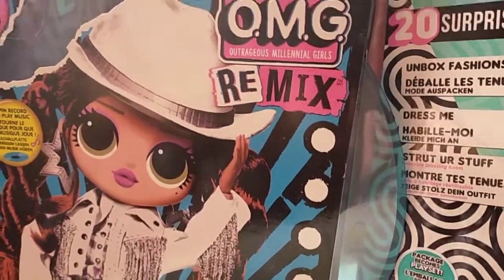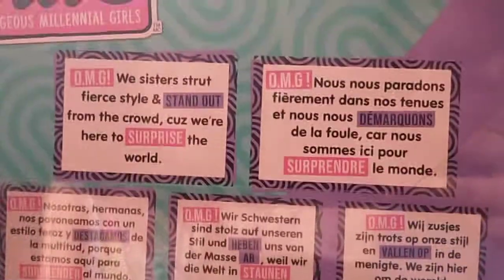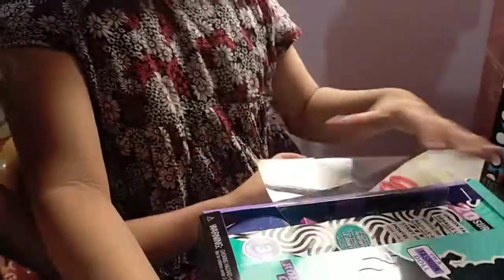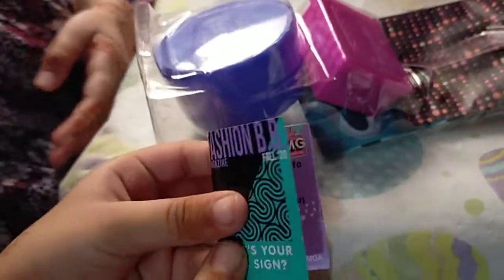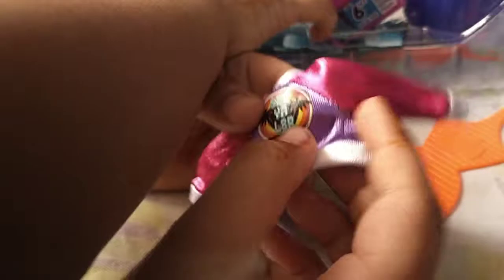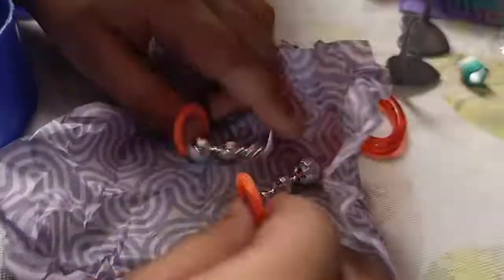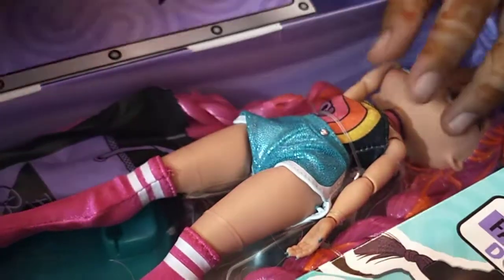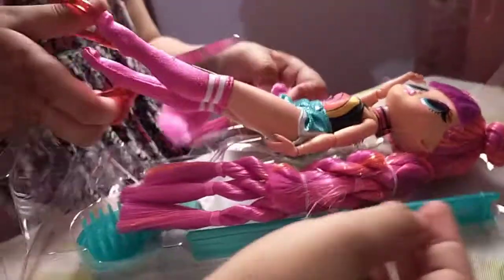Unboxing "roller chick" from LOL OMG series 3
Hii guys so today we are unboxing L.O.L O.M.G "roller chick " from series 3 . I hope you all the video .